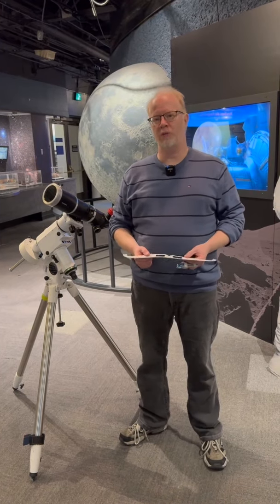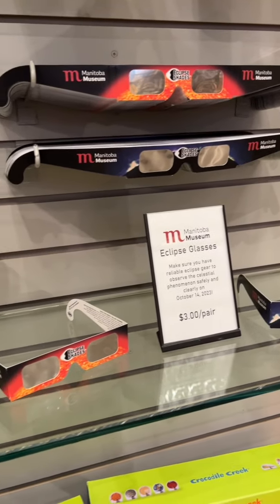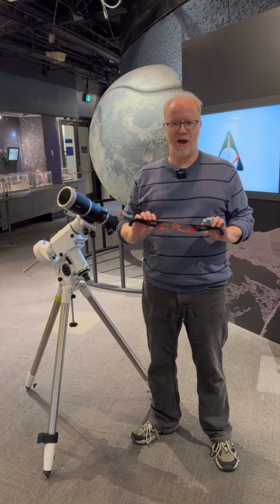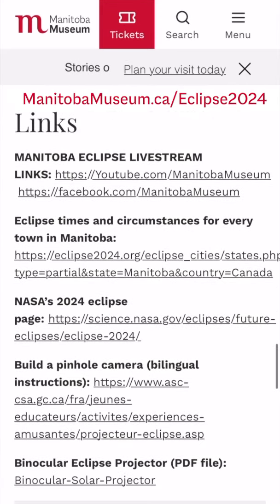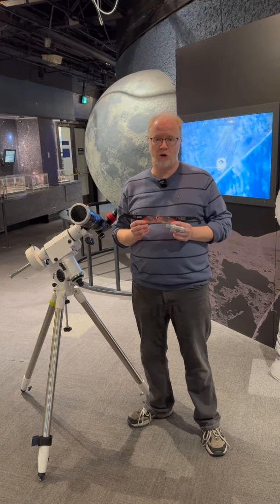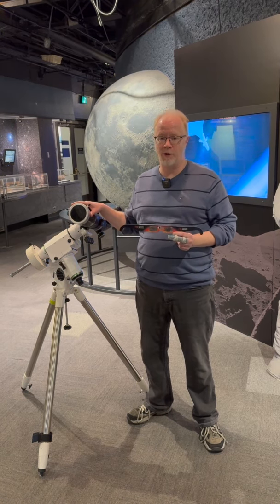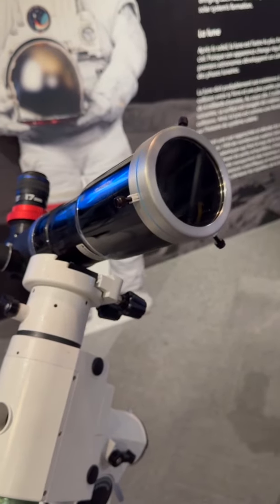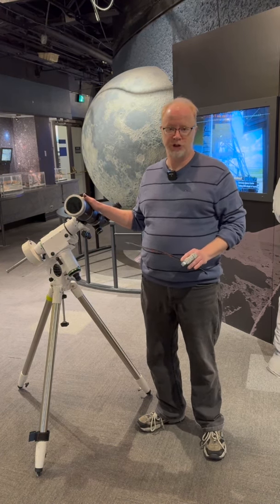All you need to know about watching the solar eclipse!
There's a solar eclipse that will be visible from Manitoba taking place on Monday, April 8, 2024 and you won't want to miss it! In this video, Planetarium Astronomer Scott Young tells us the important things to know about eye safety, taking pictures of the eclipse, and the in-person and online viewing parties.

The Museum Shop has SOLD OUT of eclipse glasses. You can find alternate ways to view the eclipse safely without glasses on our resource page through the link above.